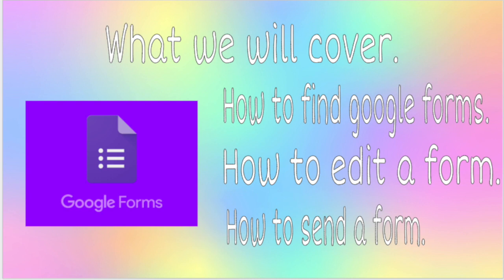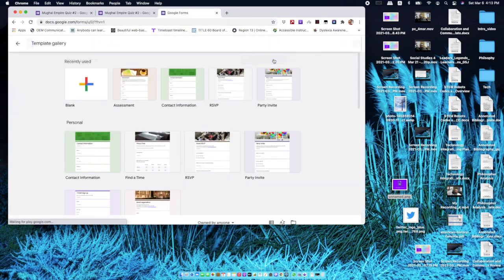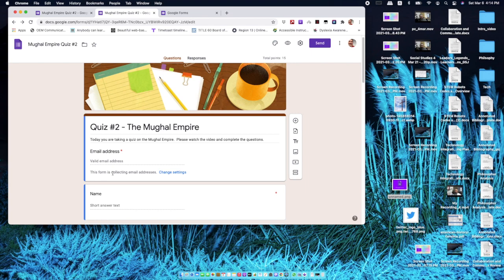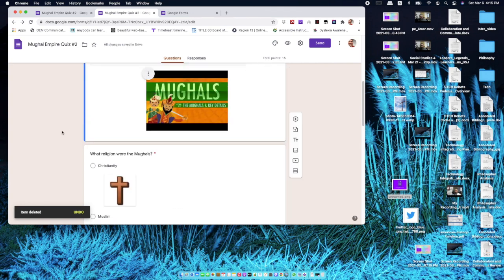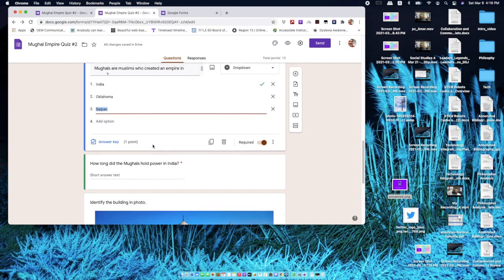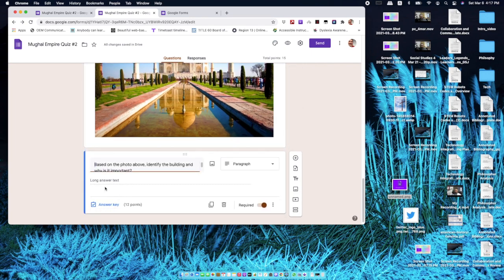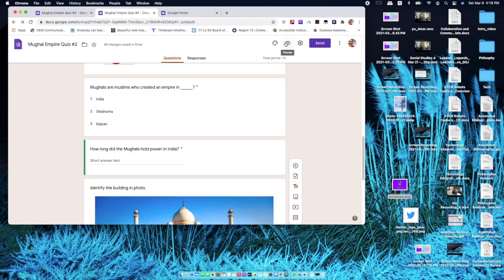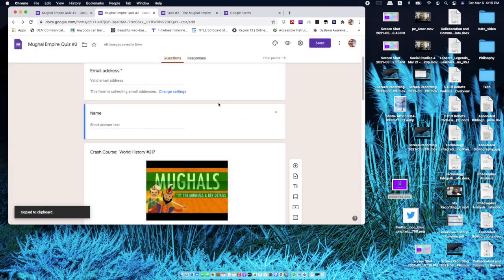How to create a Google Quiz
This video demonstrates how to create a google quiz.